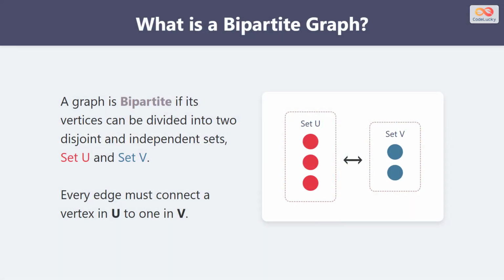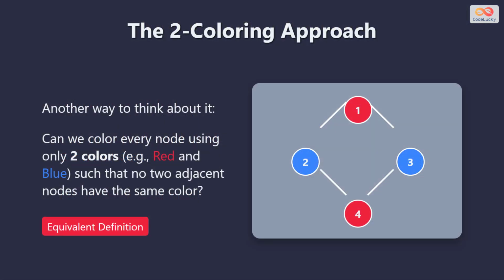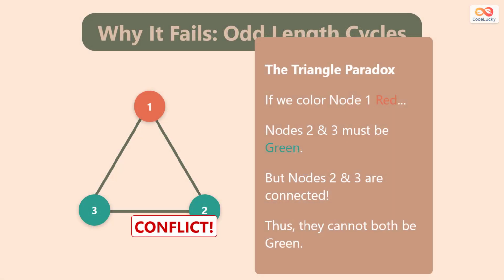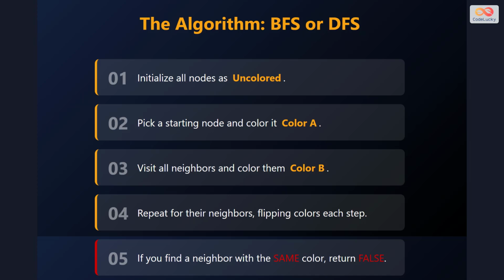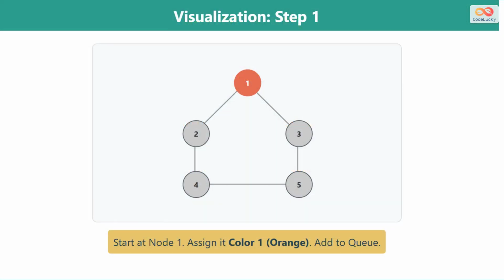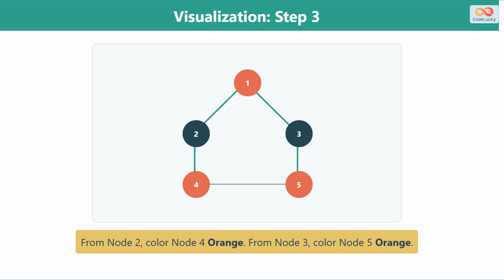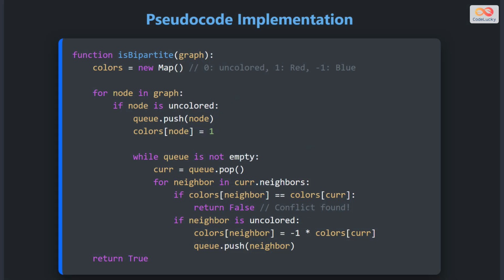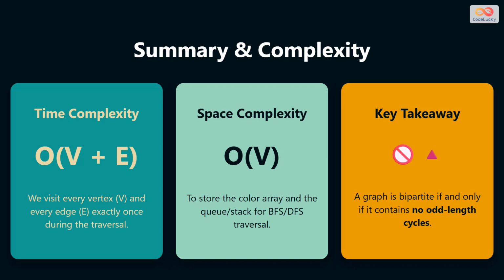Is Graph Bipartite? | LeetCode 785 | Graph Coloring Algorithm Explained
Learn how to determine if a graph is Bipartite using the 2-Coloring method! 🎨

In this video, we break down the definition of a Bipartite Graph, explain the relationship with Odd Cycles, and walk through the BFS/DFS algorithm step-by-step. This is a common interview question (LeetCode 785) that tests your understanding of Graph traversals.

We cover:
- What is a Bipartite Graph? 🧩
- The 2-Coloring Visualization 🔴🔵
- Why Odd Cycles break the property 🚫
- Full BFS Algorithm walkthrough 💻

Perfect for beginners learning Data Structures and Algorithms!

Chapters:
00:00 - Introduction
00:16 - What is a Bipartite Graph?
00:40 - The 2-Coloring Concept
01:01 - The Problem: Odd Cycles
01:24 - The Algorithm (BFS/DFS)
01:52 - Step-by-Step Visualization 1
02:03 - Step-by-Step Visualization 2
02:19 - Step-by-Step Visualization 3
02:39 - Code Structure
03:03 - Complexity & Summary
03:25 - Outro